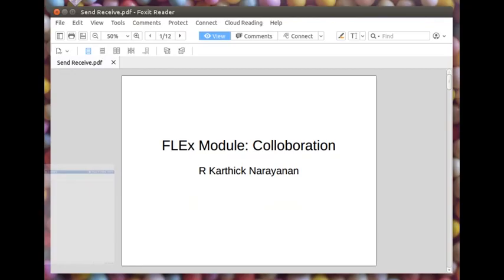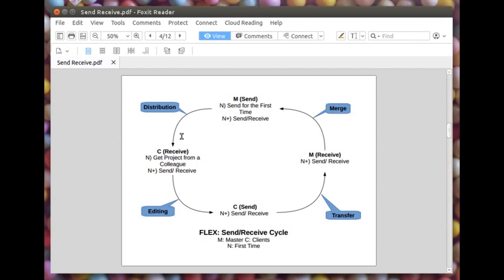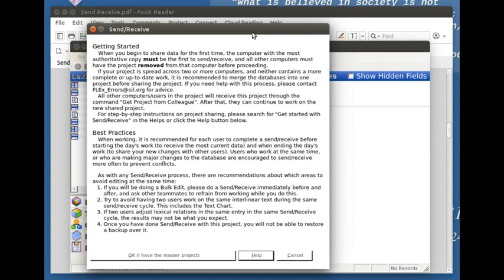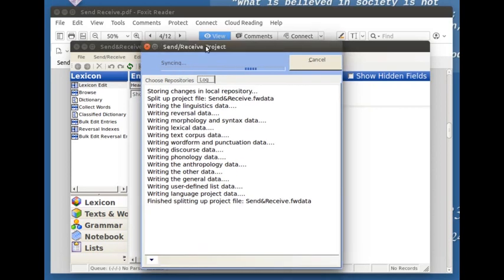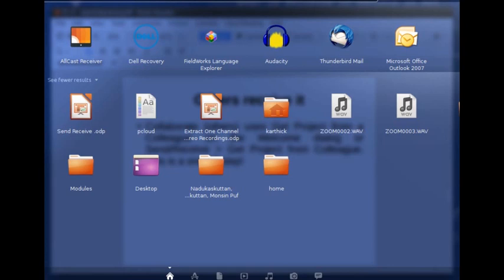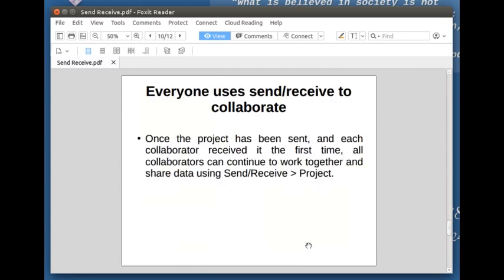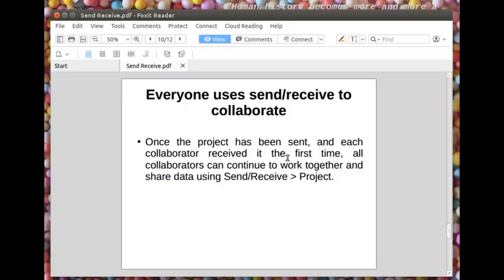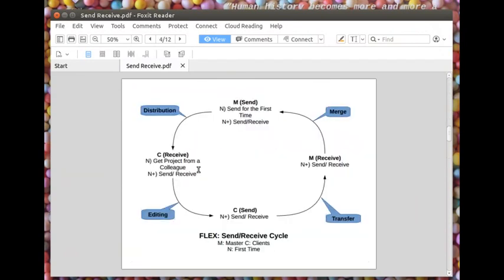Using Send Receive function in Flex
This video is a demonstration of how to use Send Receive function in Language Explorer (FLEx).